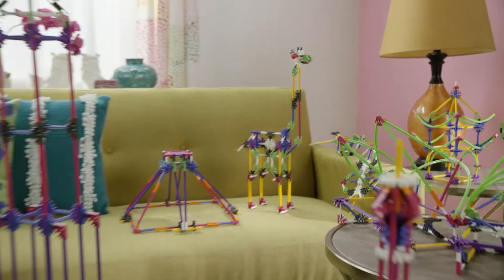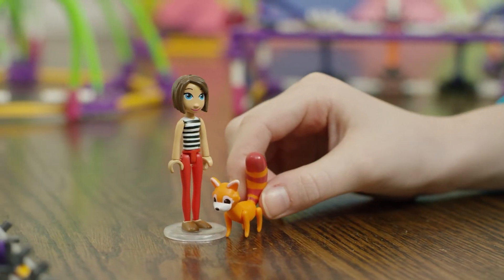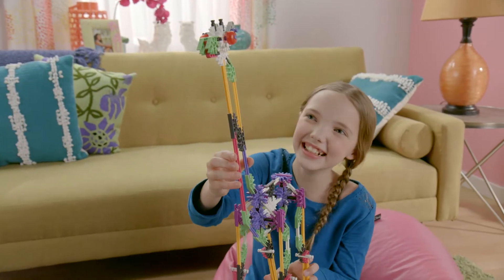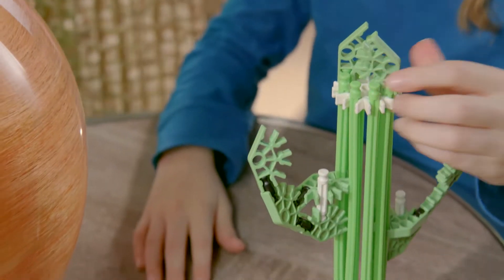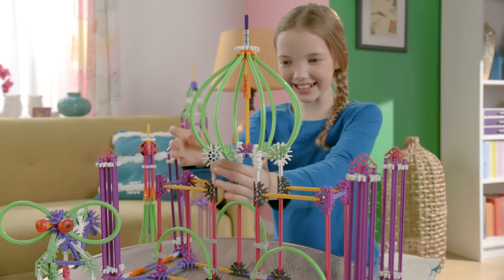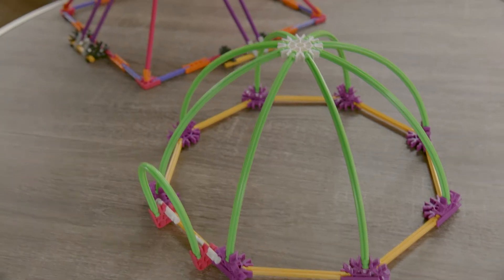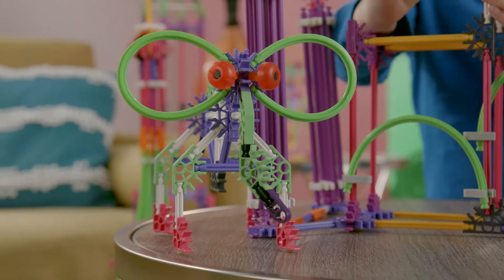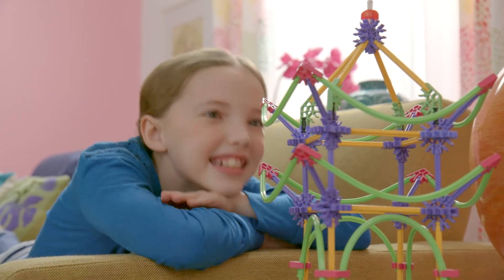K'NEX Mighty Makers World Travels Building Set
Travel around the world with Ava and her red panda, Bamboo, in the World Travels Building Set.  Ava loves flying and traveling, so she is embarking on a world adventure.  Ava is hitting all 7 continents and visiting the best landmarks and places the world has to offer.  This multi-model building set allows each builder to build the Eiffel Tower, Taj Mahal, Empire State Building, Igloo, Mayan Pyramid, and so much more.  See all the world has to offer with Ava and Bamboo in the World Travels Building Set, from Mighty Makers.  Most models can be built one at a time.

Features:
Includes 400+ K'NEX parts and pieces
Travel around the world with Ava and her red panda, Bamboo
Includes instructions for 16 different geographic builds
Mighty Makers Card teaches builder about the 7 continents and famous landmarks
Ages 7+